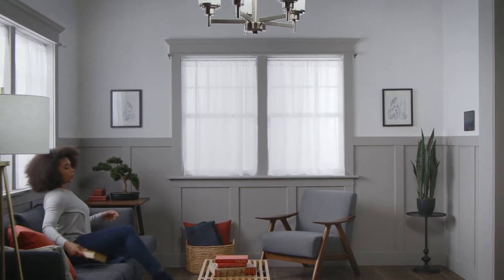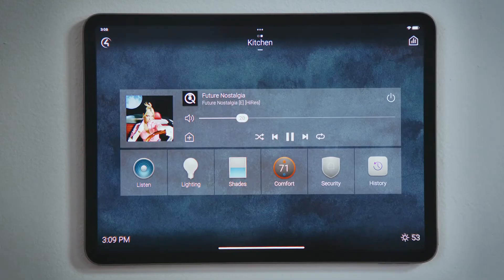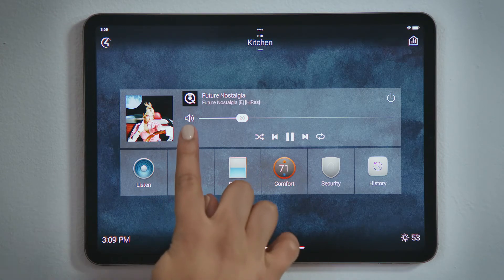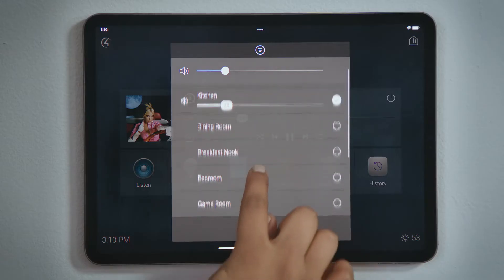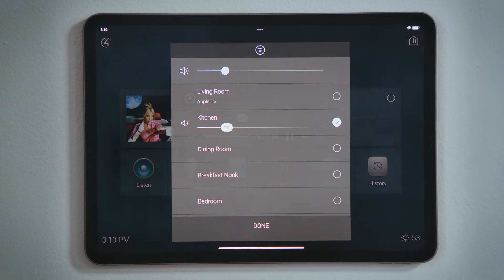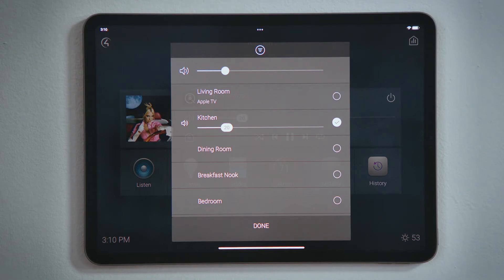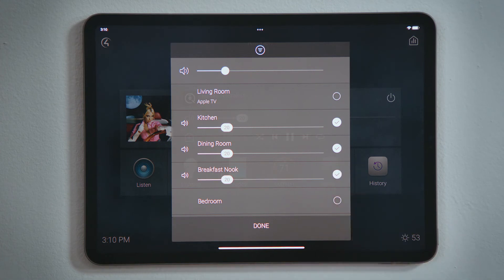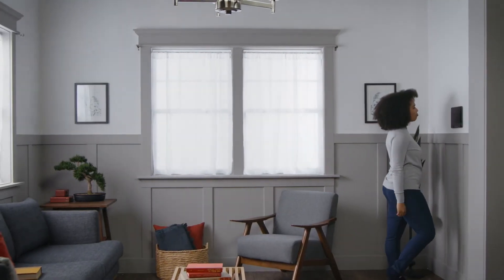How Do I Share Media to Other Rooms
The media playing in one room can be shared to other rooms through your Control4 System.

We already have music playing here in the kitchen, as shown by the active media bar. Below the mute icon in the media bar is the button to share media, this house with a plus.

When we tap share media, we see the kitchen is streaming Due Lipa, and we see the current volume level. We also see all of the other rooms that could join the session. Any rooms that do not have speakers cannot play music and, therefore, would not be listed here.

In this list notice that in the living room, someone is watching the apple TV. Active sessions will be displayed this way so that you do not accidentally ruin their movie experience by sharing your music to that room.

Tap the circle for the respective rooms that you would like to add to this audio session, and watch as they immediately join, and have their default volumes set.

Tap done when you are finished, and now notice that share media has a number 3, because there are now 3 rooms streaming this playlist: the kitchen, dining room and the breakfast nook. And that’s how you share media to other rooms!